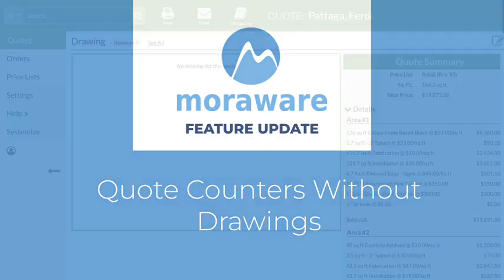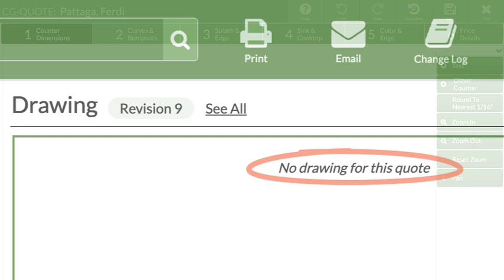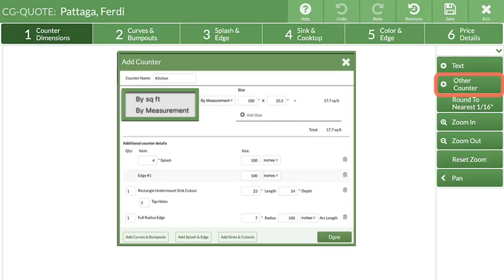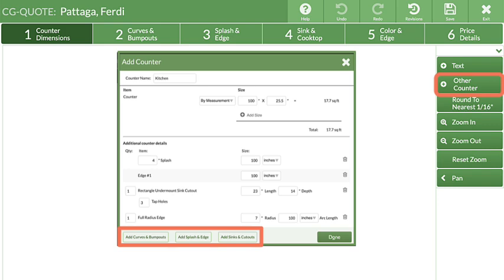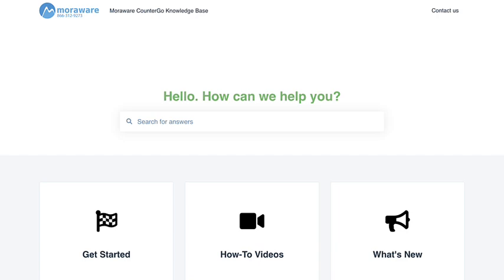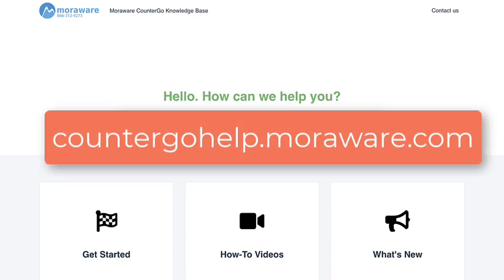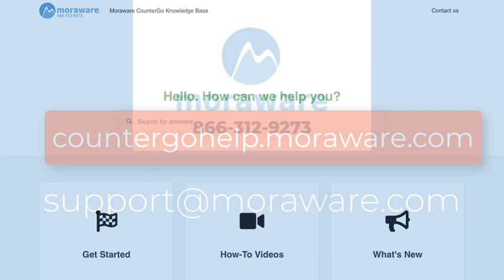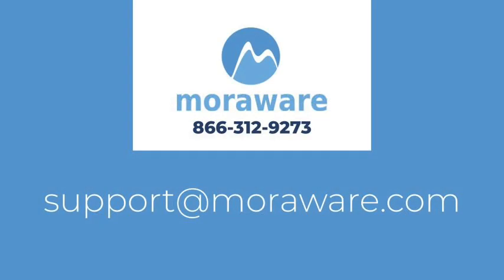WN Quote Counters Without Drawings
CounterGo has a new feature, allowing for quoting Material without having a drawing.